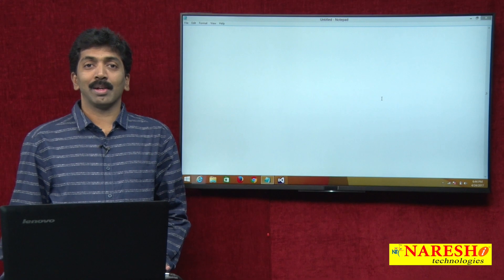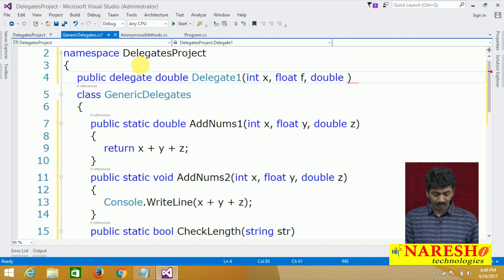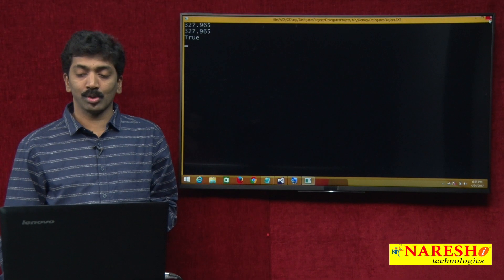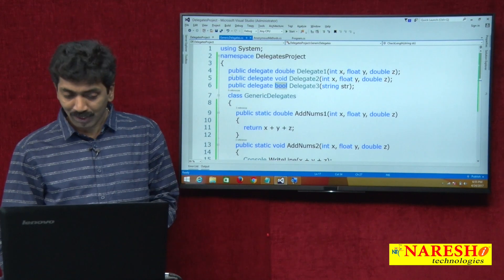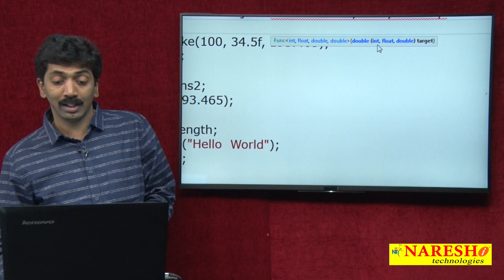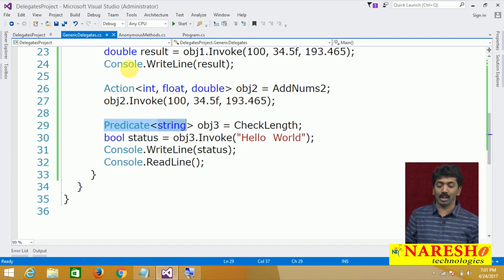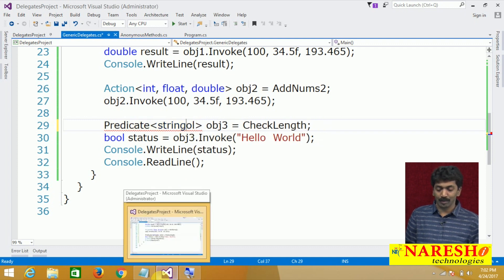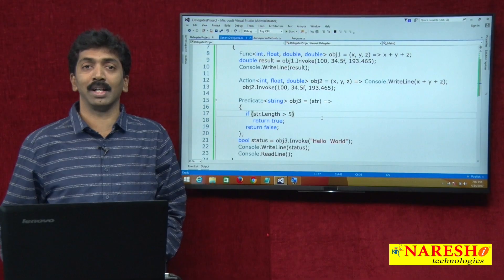Func, Action and Predicate Delegates in C# | Delegates Part 5 | C#.NET Tutorial | Mr. Bangar Raju